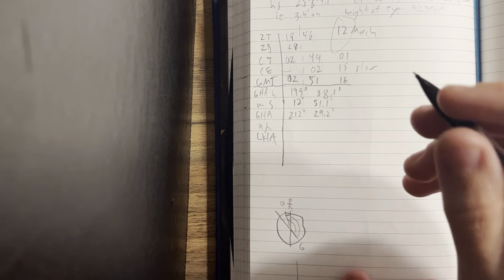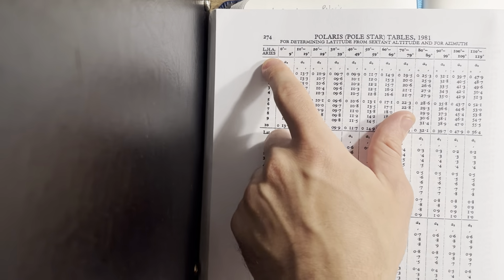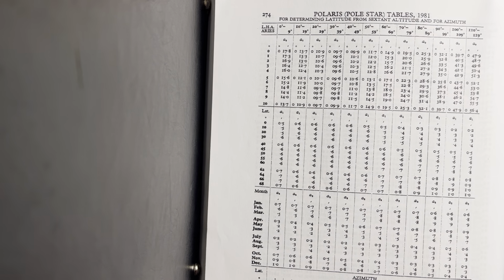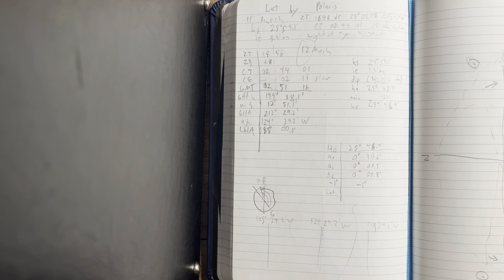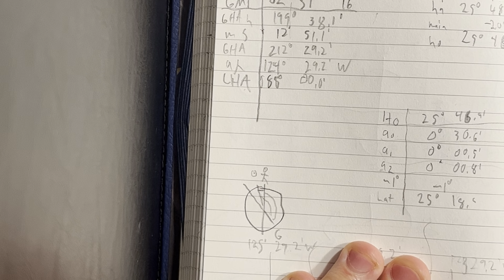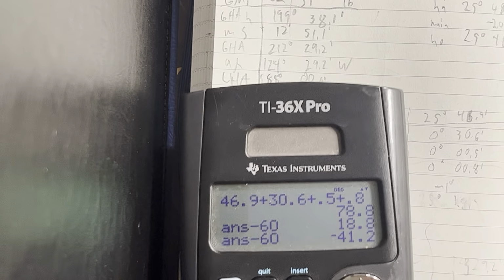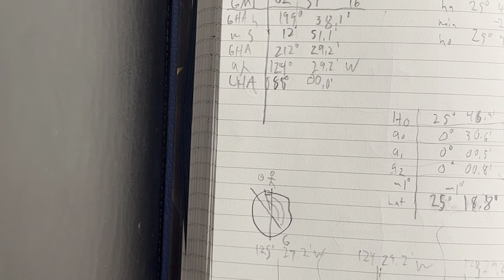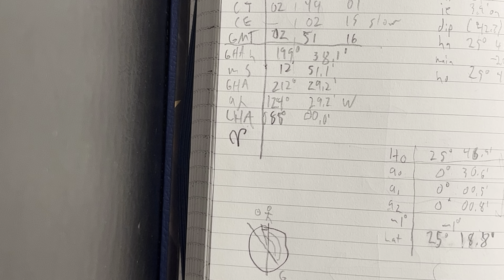1: Latitude by Polaris